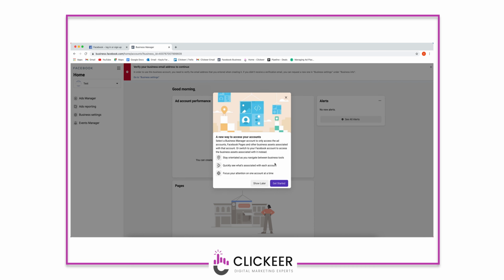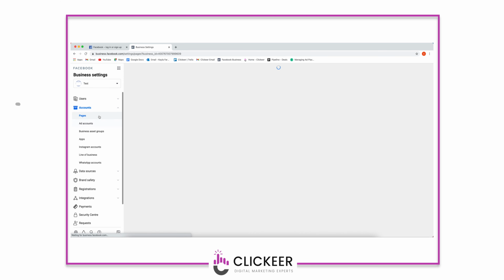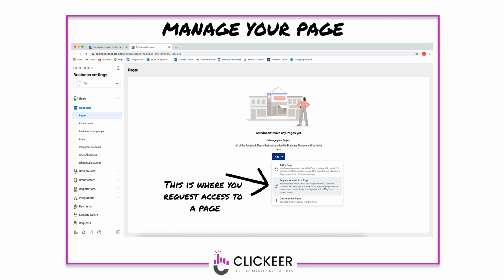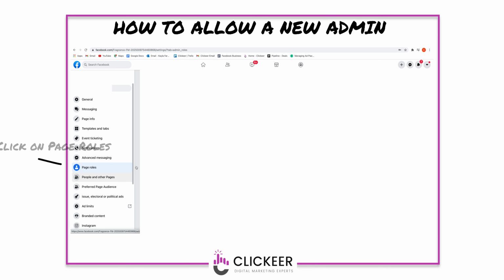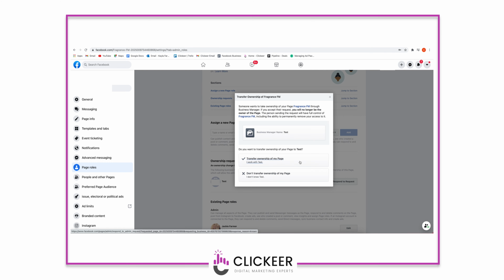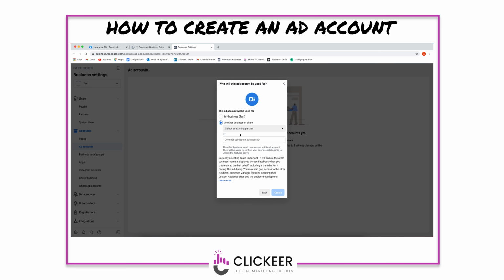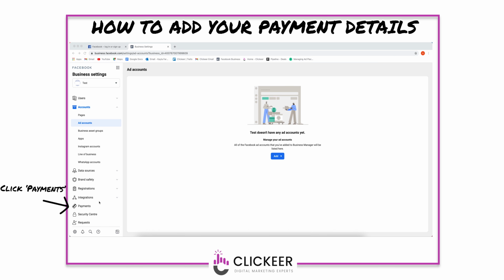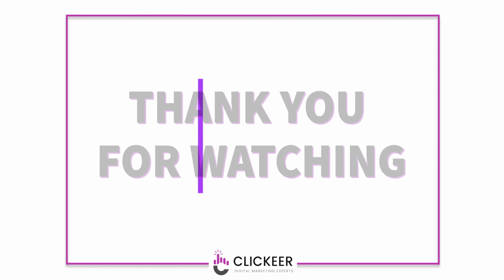CLICKEER| TUTORIAL FOR SETTING UP FACEBOOK BUSINESS MANAGER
Want to learn how to create a Facebook Business Manager Account?😁

ABOUT CLICKEER
At Clickeer we help businesses leverage change and digital platforms
to transform and grow.

Our team of diverse digital marketing specialists customises solutions
every day by challenging and improving the status quo.

We start every project by taking the time to understand your growth
goals, challenges, and customers.

This foundation helps us design customised solutions for you and your
business.

We help you identify strategies for both immediate short-term
improvements and longer-term growth opportunities that leverage
disruption, innovation, best-practice thinking, and technology.

We can help you design specific plans and help you put them into
action.